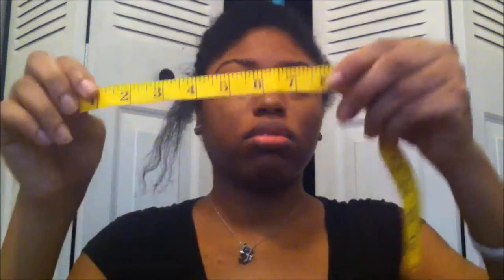2 Year Natural Length Check 2014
Length check for my 2 years being natural!